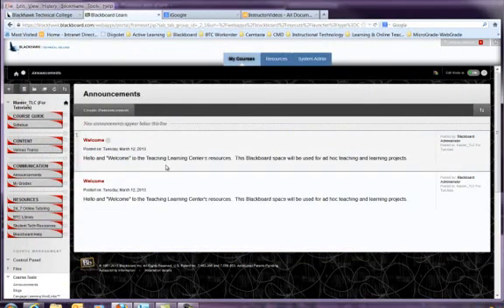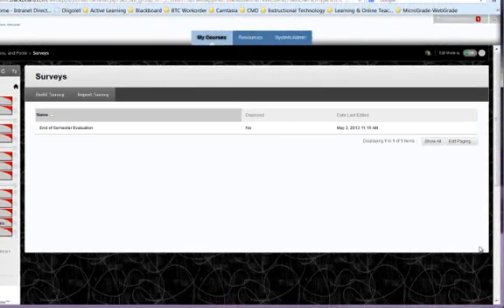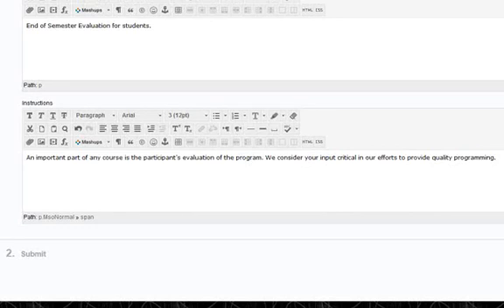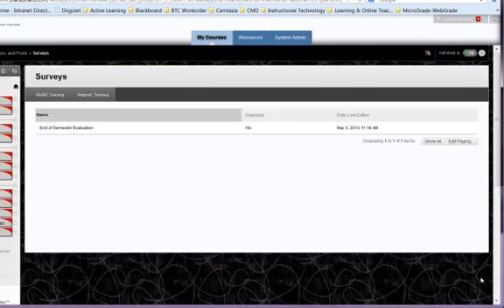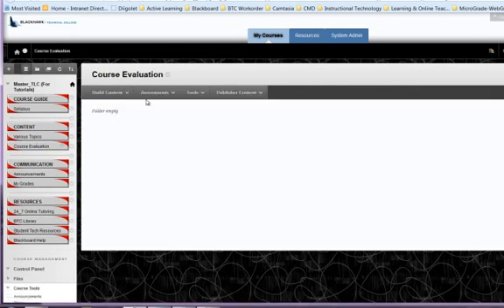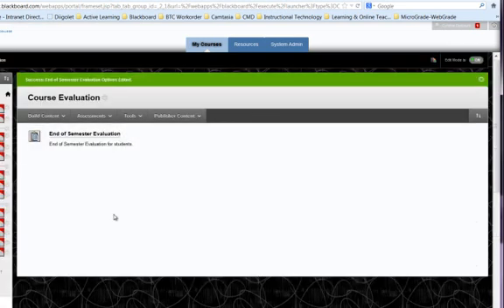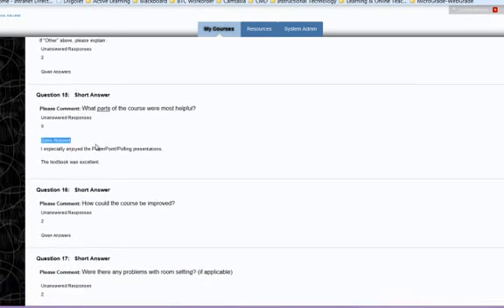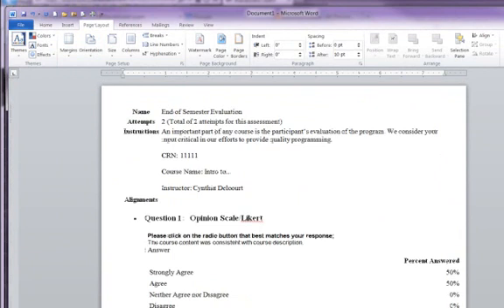Course Evaluations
In this video tutorial you will learn how to import a .zip survey file into your course, edit the Instructions, deploy the survey and gather the data once your students have taken the survey.  This survey serves as your course evaluation.  The purpose of editing the Instructions is in support of the Administrative Assistant's data collection.